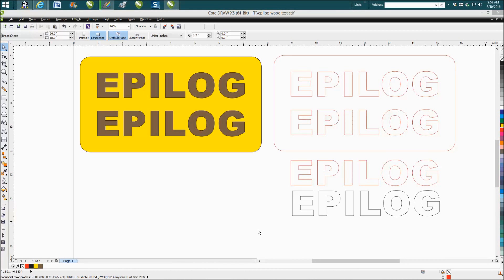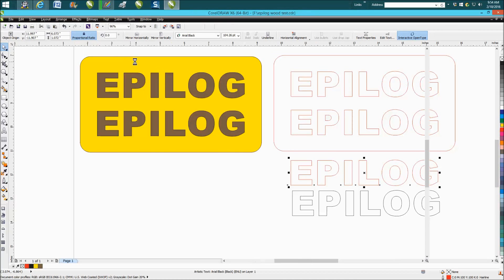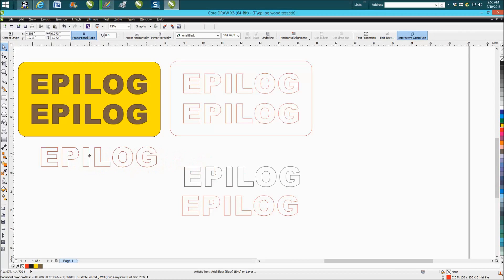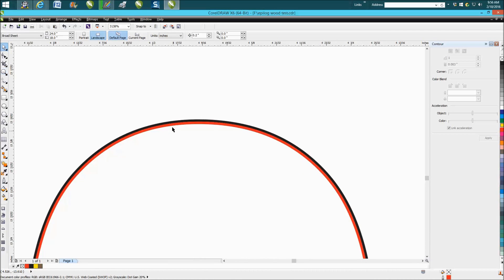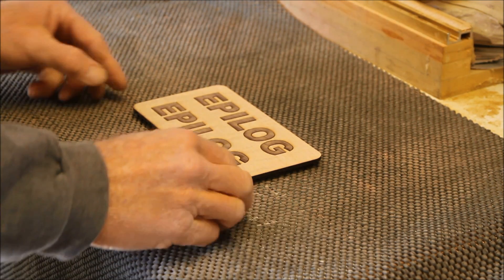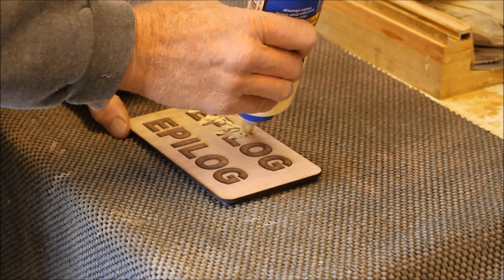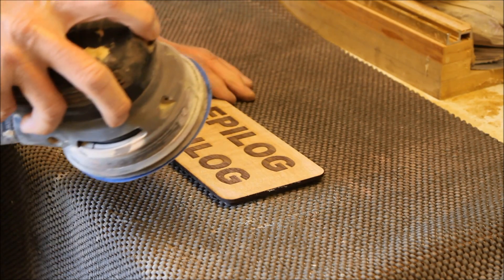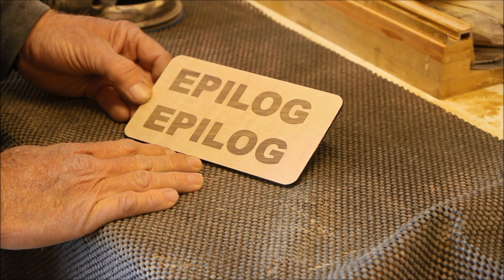Corel Draw Tips & Tricks Inlay wood with the Contour tool and how make look better